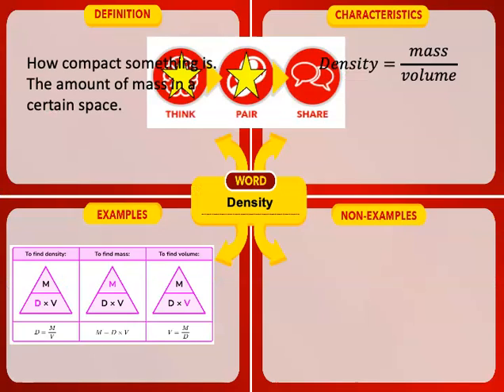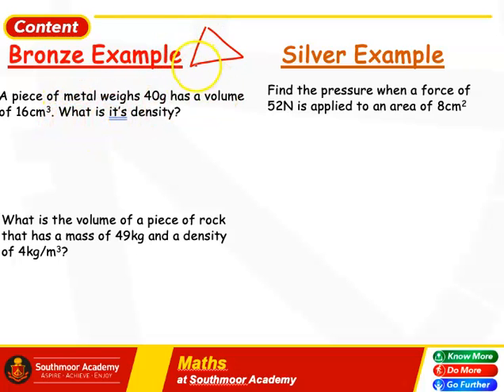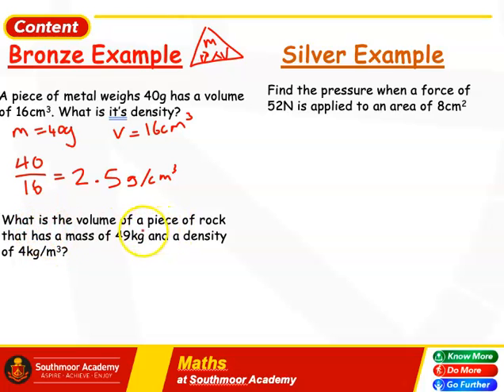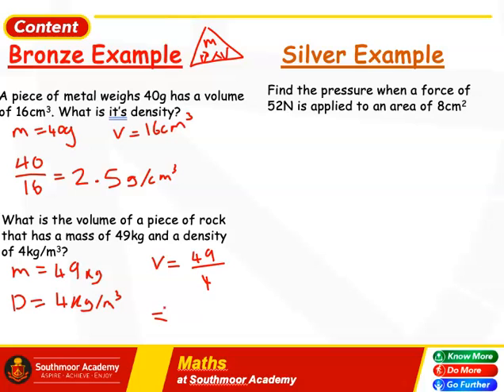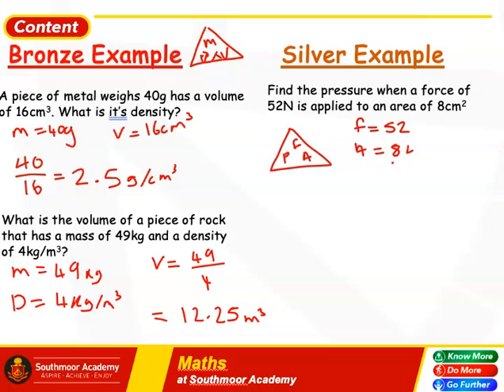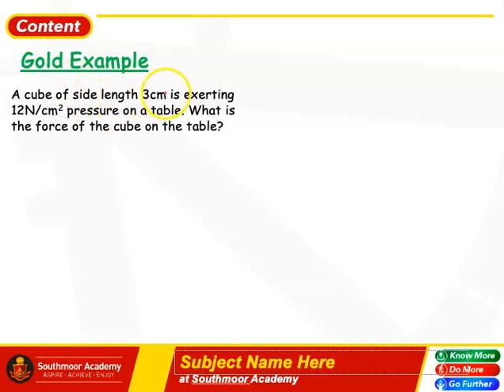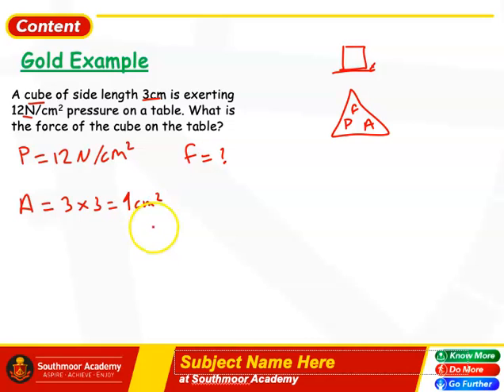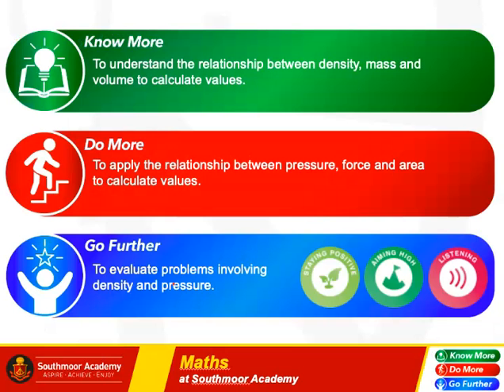stage 8 density and pressure